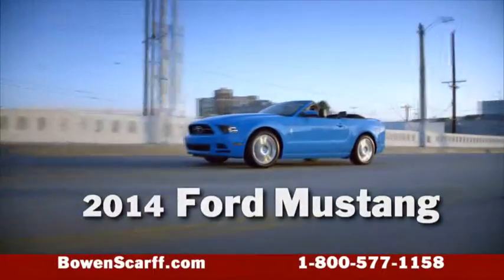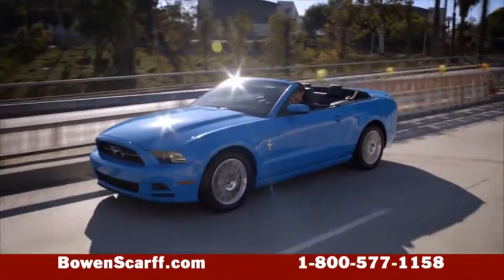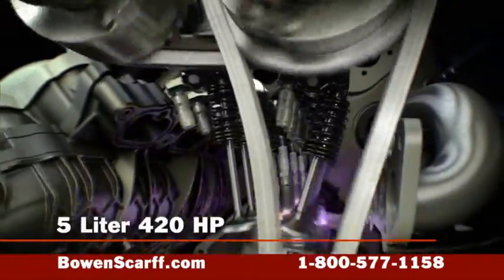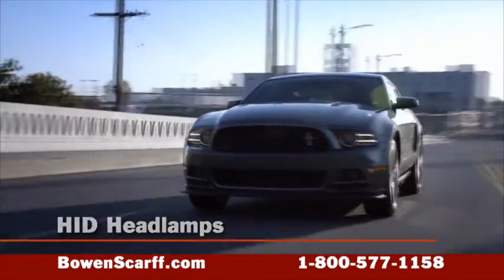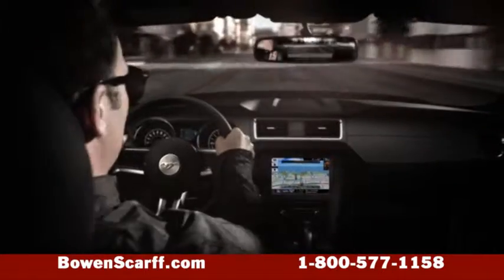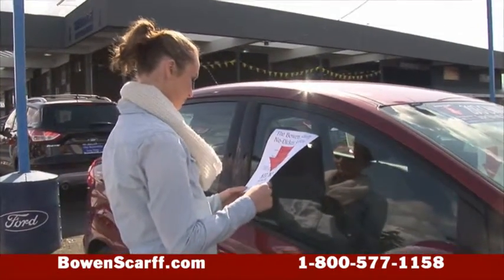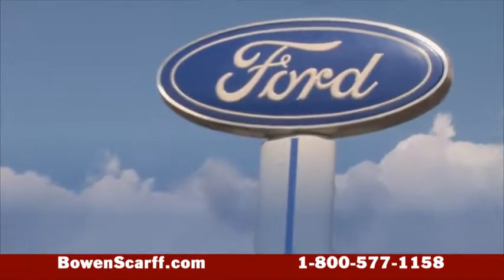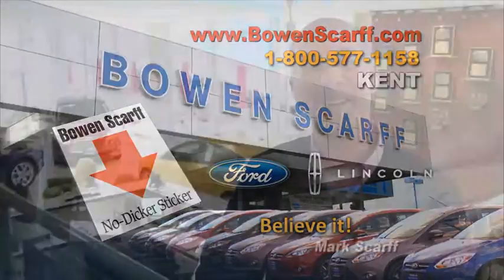2014 Ford Mustang | Bowen Scarff Ford Dealer Seattle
Check out the 2014 Ford Mustang

10 Different Models to choose From

Features Include:
-Aluminum Wheels
-HID Headlamps
-Sequential Tail Lamps
-Premium Audio
-Tinted Glass
-Reverse Sensing System
-Racing Stripes

Safety:
-4- Wheel Disc Brakes
-Advanced Airbags